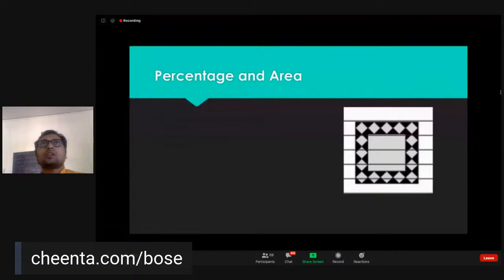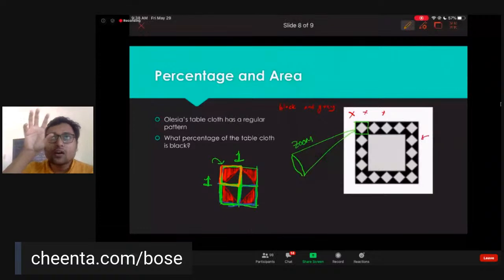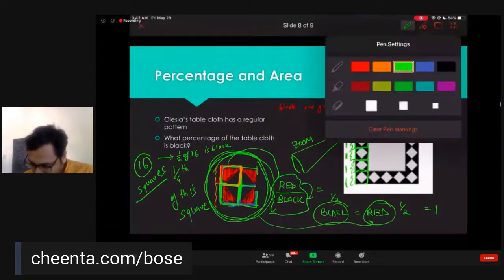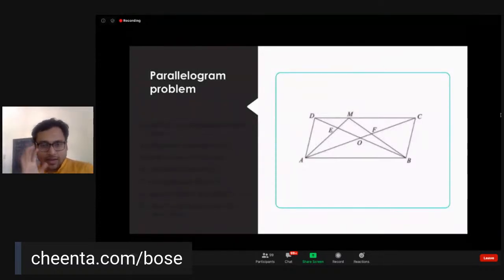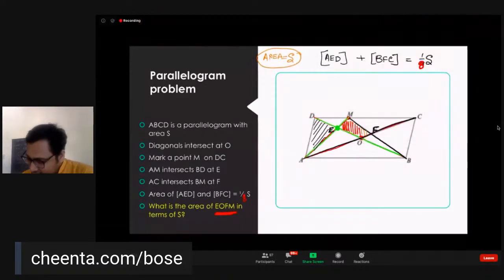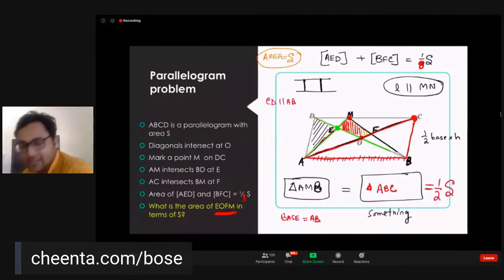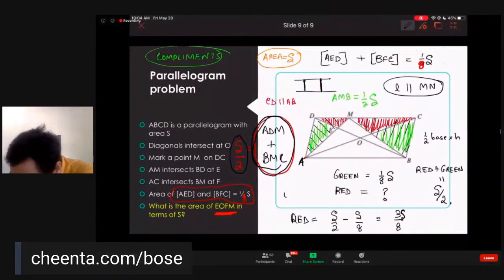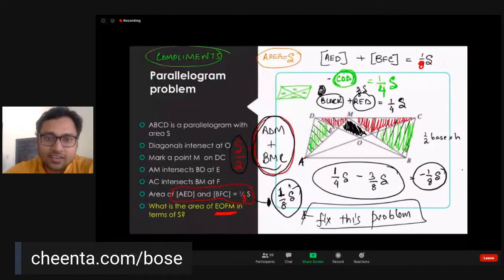Bose Maths Olympiad Workshop - Class 9 and above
From 8 PM

Bose Maths Olympiad (powered by cheenta.com) is coming up in July. This is the second online workshop for that.